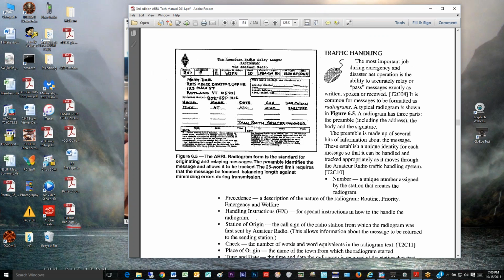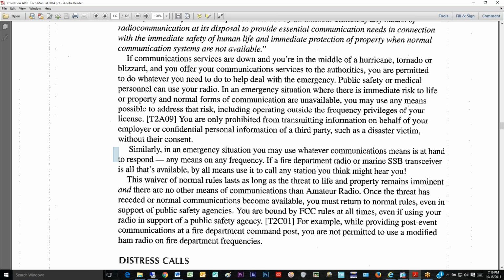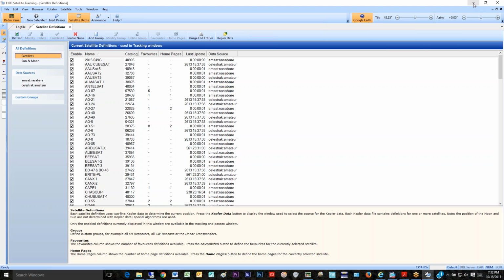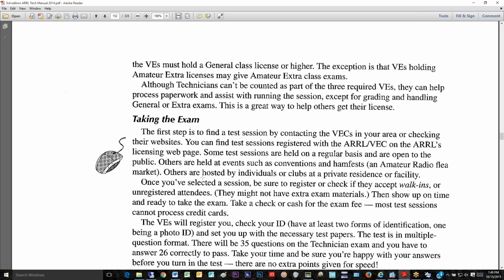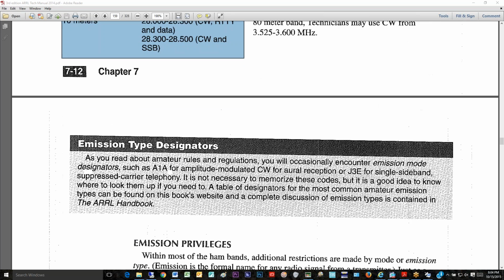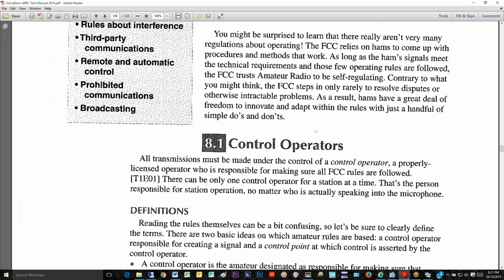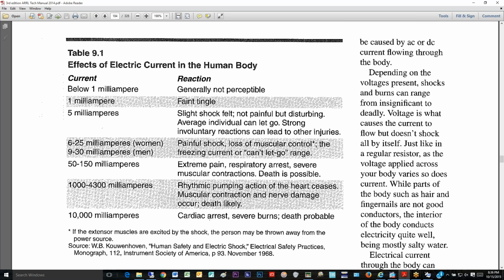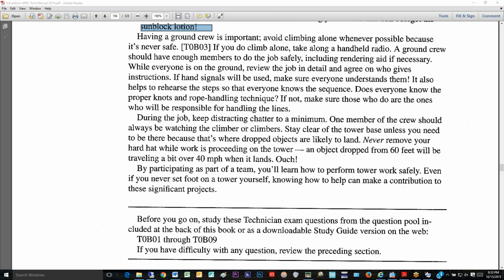Class 5 2015 10 15 19 00 LImarc WHLITV COM Ham radio Tech class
Class #5 of the Technician class